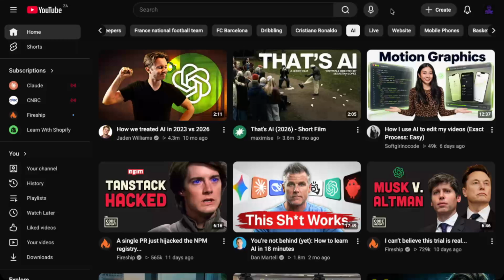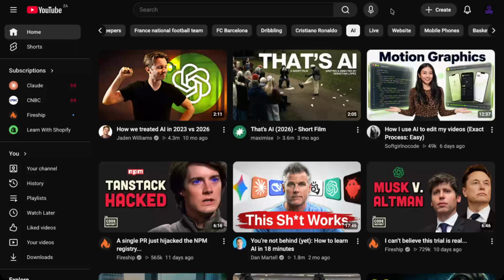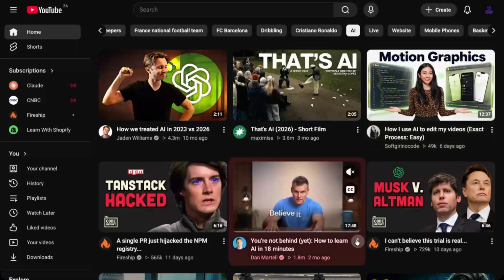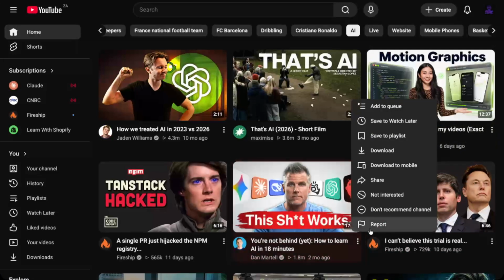How to Block Content on YouTube (2026) | Step-by-Step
Learn how to block content on YouTube using the latest available settings and tools. In this tutorial, we walk you through every option YouTube gives you to restrict channels, filter videos, and manage what appears in your feed or on shared devices. Whether you're setting up controls for a family account or cleaning up your own recommendations, this method covers it all. We show you the current, updated process so nothing is outdated or confusing. No third-party apps required — just built-in YouTube features that actually work. Follow along step by step and take full control of your YouTube experience.